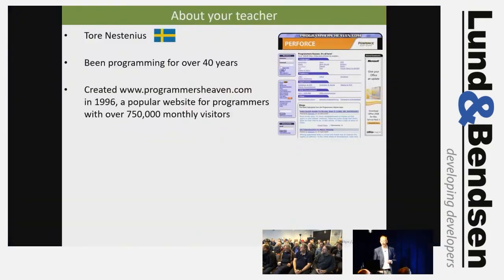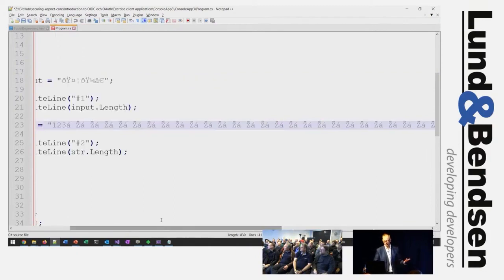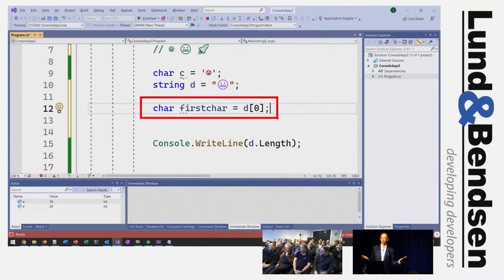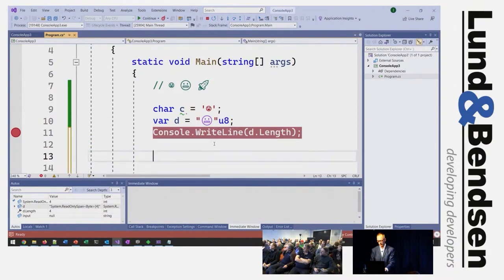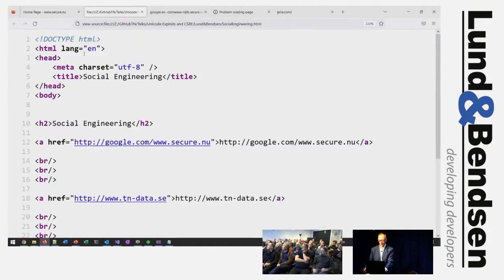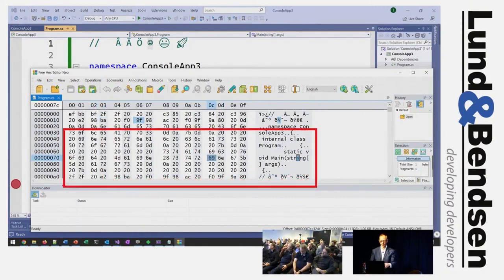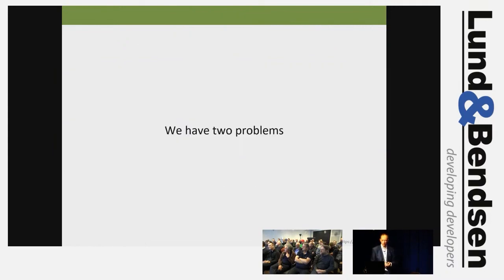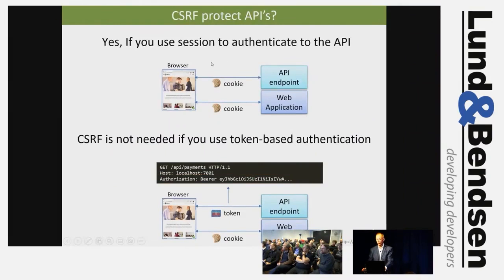Tore Nestenius: Unicode Exploits and Cross-Site Request Forgery" (English)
Optaget til Faglig Fredag hos Lund&Bendsen A/S, den 16/12-2022

Program
Kl. 09:00-10:15 - "Serverless vs. Containere " v. Christian von Wendt-Jensen

Kl. 10:35-11:25 - "Unicode Exploits and Cross-Site Request Forgery" (English) v. Tore Nestenius

Kl. 11:45-12:30 - "Scale your Tech Team Faster" (English) v. Niels Christensen

Abstract:
Earlier this year, I presented fighting XSS attacks using content security policy, one of the most common security exploits. Today, I will be talking about two more common exploits in modern web application security: Unicode exploits and Cross-Site Request Forgery (CSRF) attacks. You will also learn some common methods for fighting these attacks and keeping your data and your client’s data safe from harm.

Here is a sneak peek at what I will present:
Unicode and encoding
At the lowest level, we have characters, Unicode, and encoding that most of the web is built upon. In this part, you will learn the fundamental concepts involving Unicode and encoding and why emojis and other characters can cause trouble for us in our applications.

Cross-Site Request Forgery (CSRF) attacks and prevention
This is a common attack against our web applications that involve hackers tricking innocent end users into making requests to websites and applications that they’re logged into. In this talk, you will learn how this attack is carried out and what you can do to protect yourself against it.
After this talk, you will be more aware of common web security concepts, how Unicode and encoding exploits, as well as CSRF attacks, are executed, and how to protect yourself and your users better. By studying these ideas, you can help make the internet a little more secure.

Speakers profile:
Tore is an independent software consultant and trainer based in Helsingborg, Sweden. For the last 10 years, he has trained developers worldwide in software architecture, web security, OpenID-connect, C#/.NET, and domain-driven design. When he is not teaching, he is mentoring and coaching developer teams all around Europe. He is currently working on courses in secure development and web security that will be released through Lund&Bendsen in the coming months.